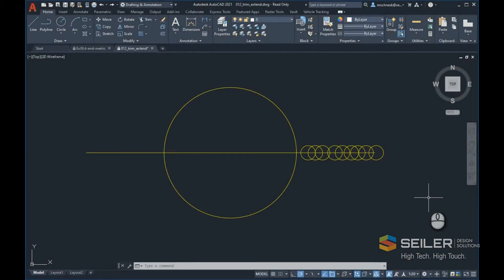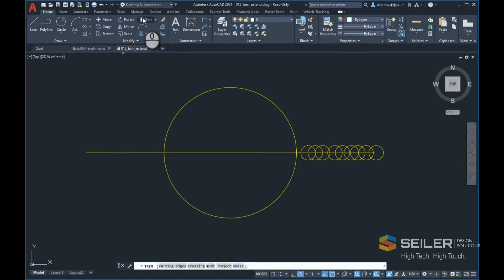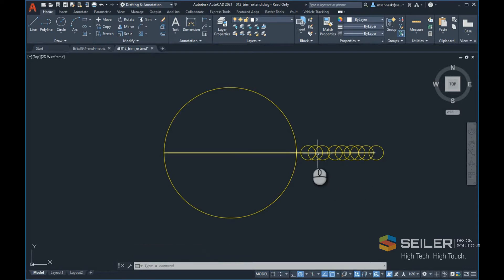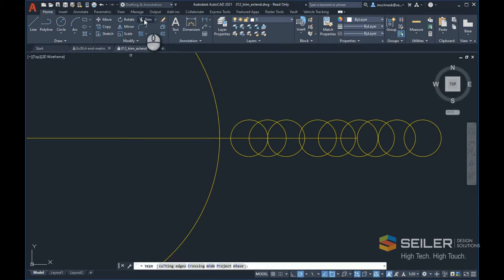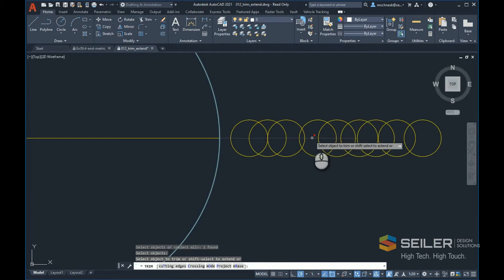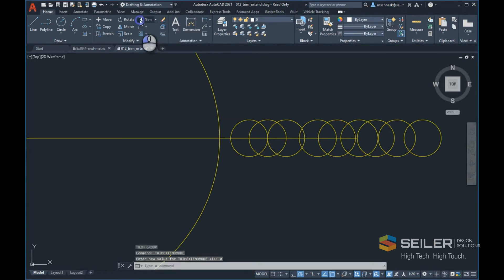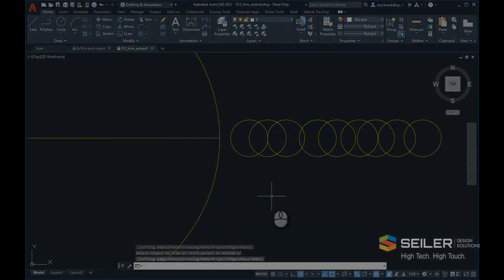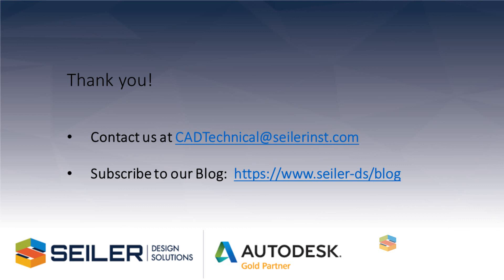Understanding the New Trim Command in AutoCAD 2021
Autodesk AutoCAD 2021 brings new functionality with both the Trim and Extend commands.

As opposed to previous versions, you no longer have to select a cutting object to trim to, saving you a few steps.

This can become a problem, however, in crowded drawings as I will demonstrate. There are options to alleviate these issues and restore previous functionality either temporarily or permanently.